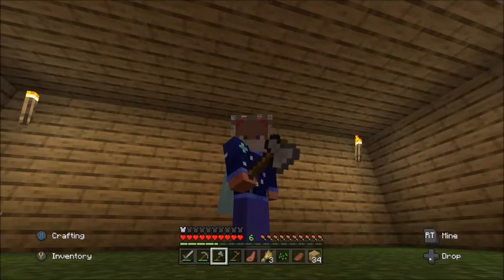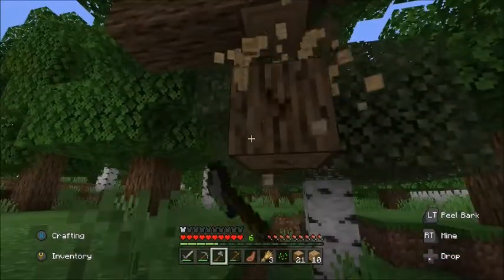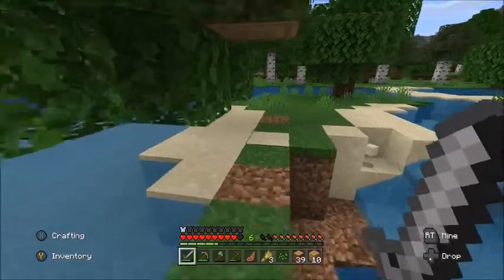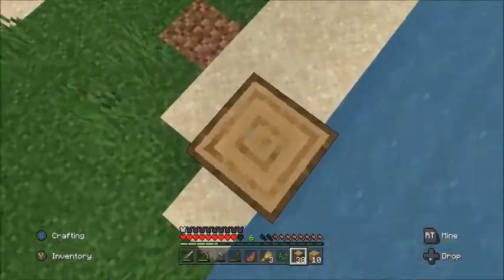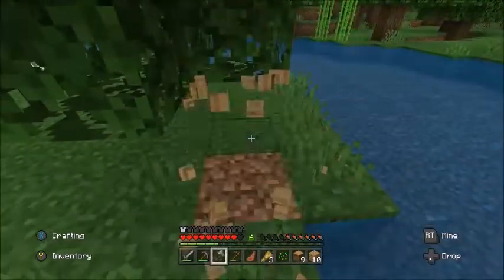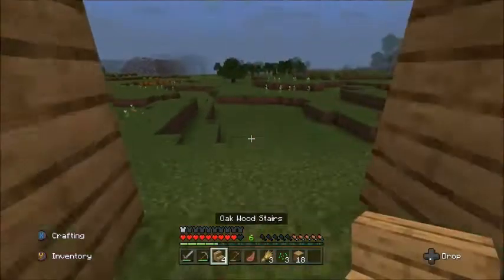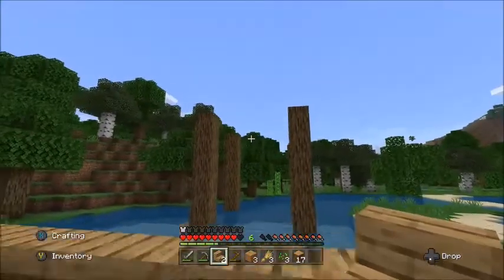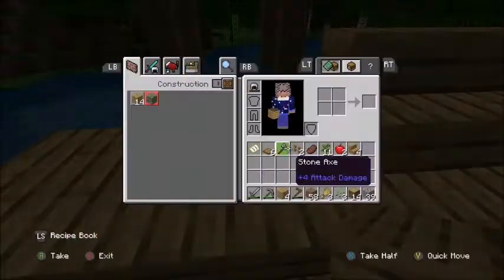Minecraft Let's Play #6